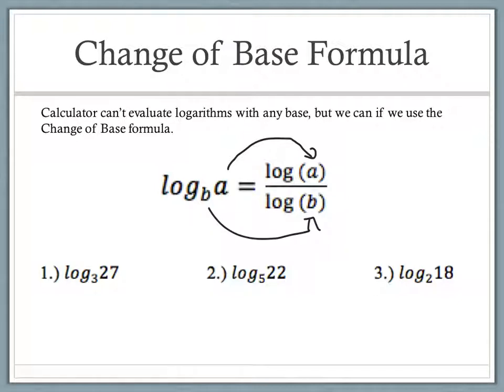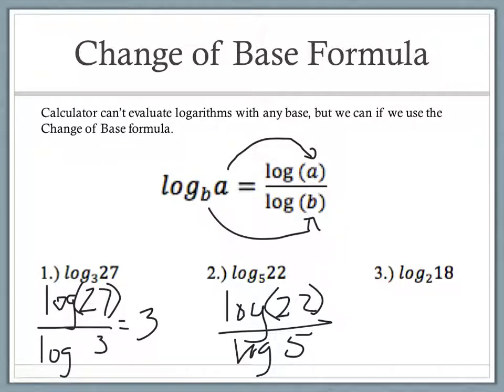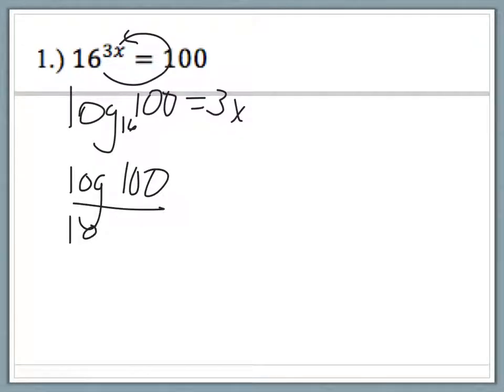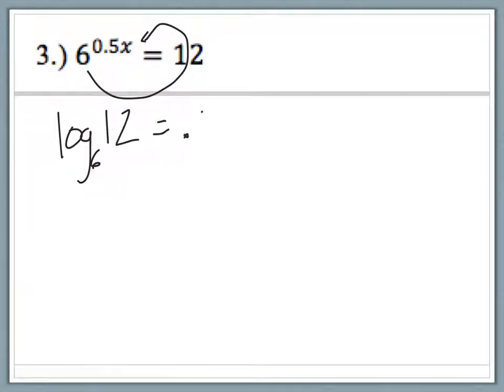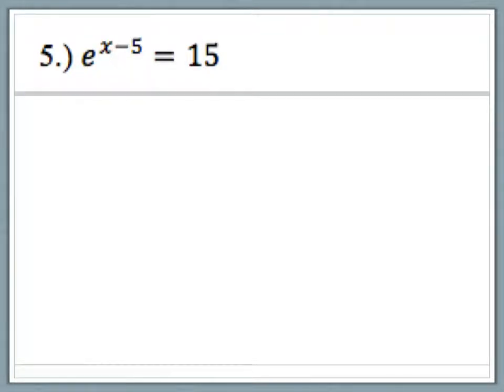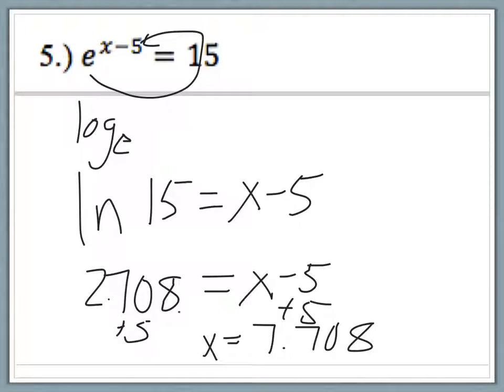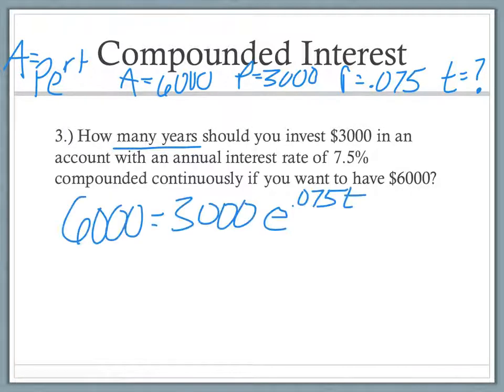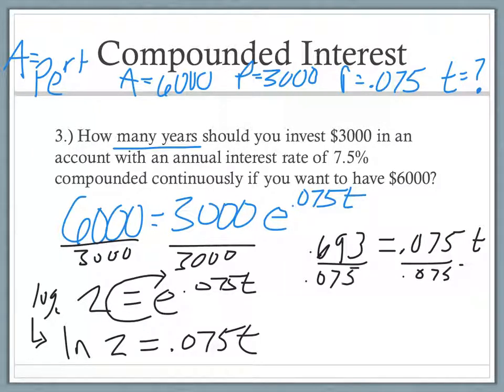solving exponential equations